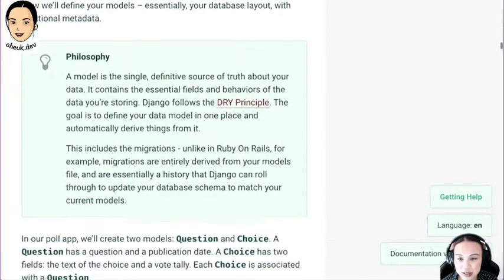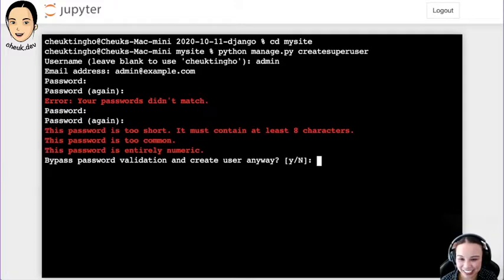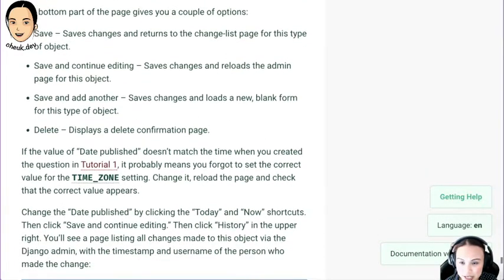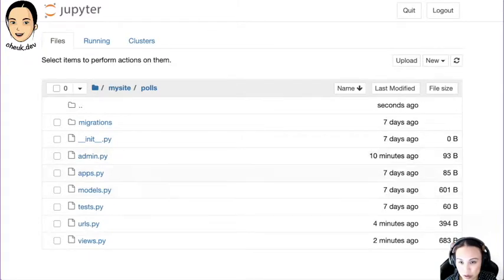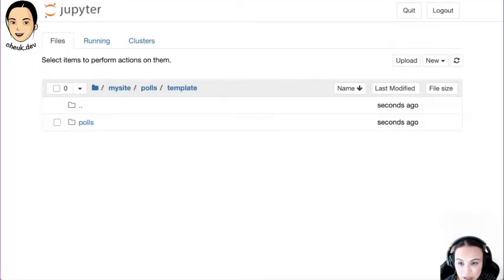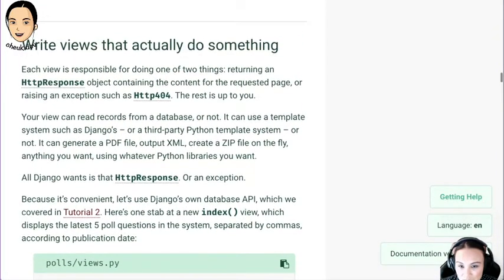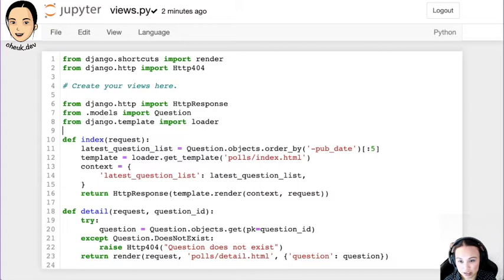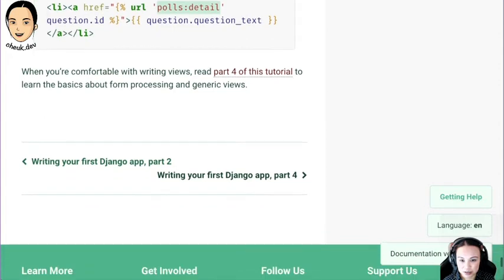Python Zero to Hero - Ep.26 - Continue exploring Django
Following last week, we continue with our Django exploration journey. If you have any questions or any suggestions about which Python topics to cover, please leave your comment at my [Twitch channel]